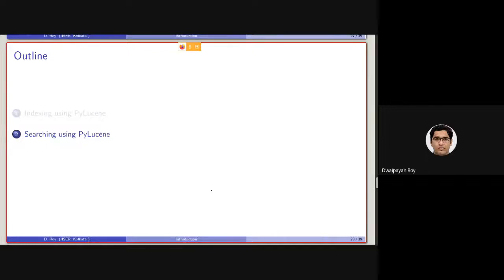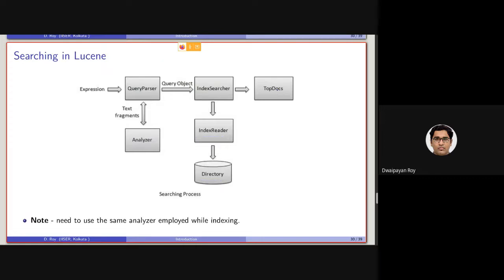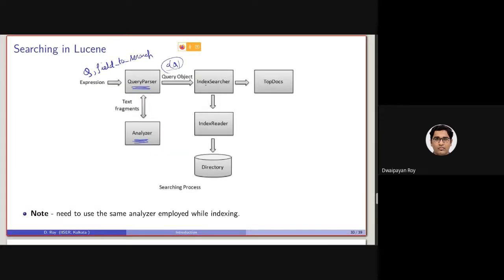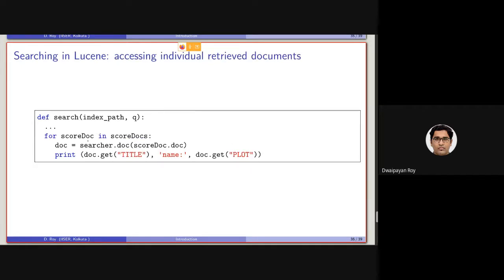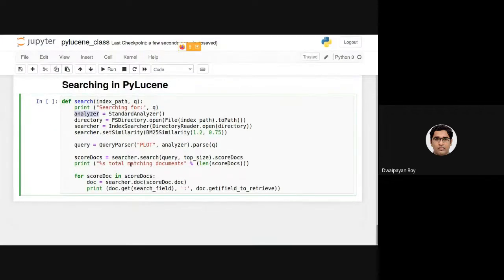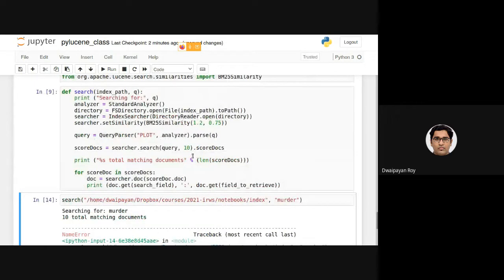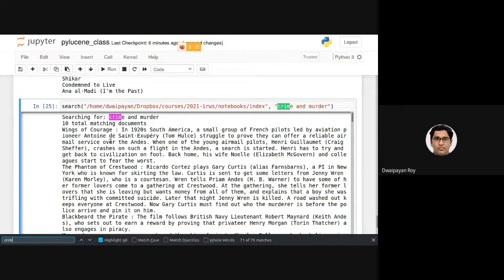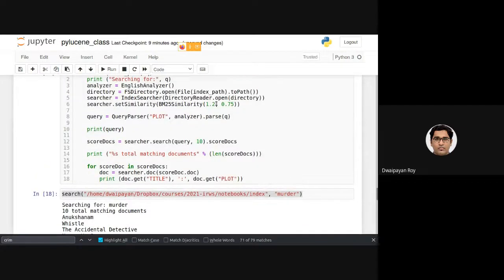9.3. Retrieval with PyLucene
In this lecture, we discuss how to write a searcher program using PyLucene.